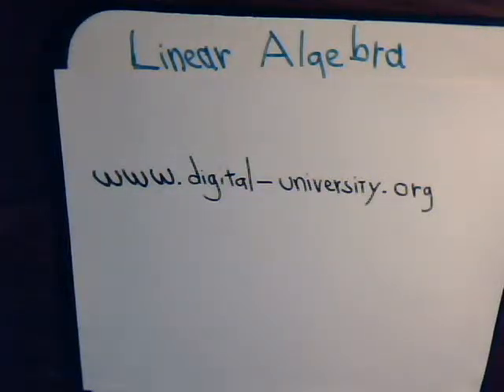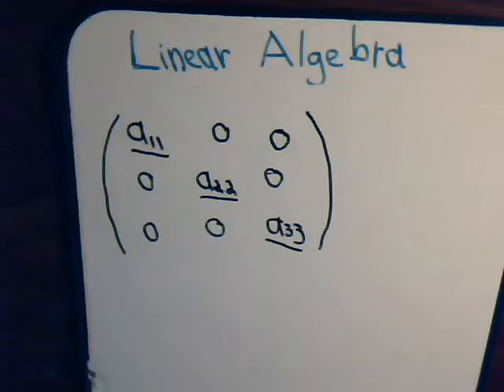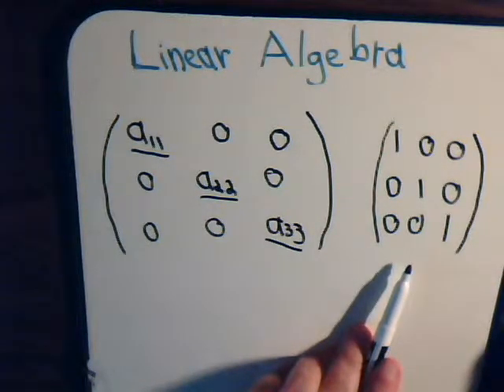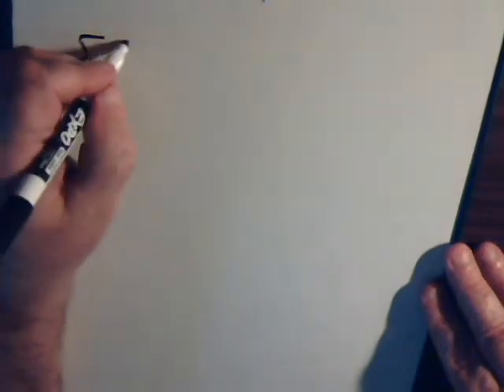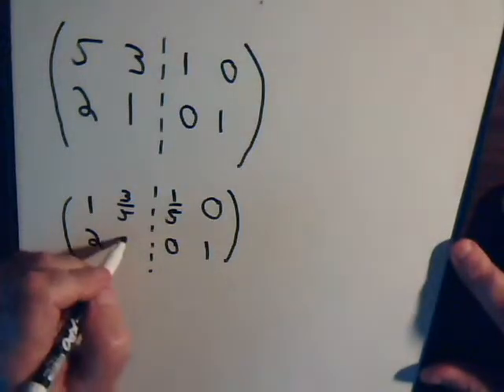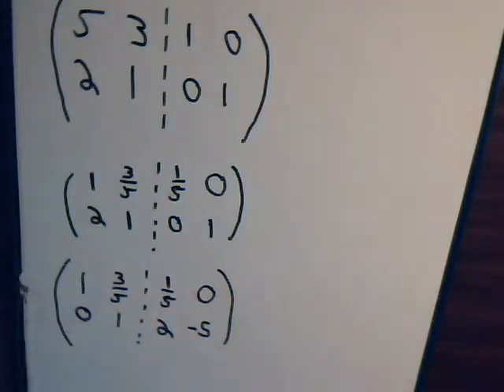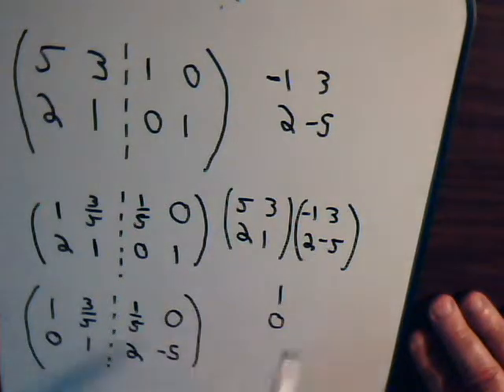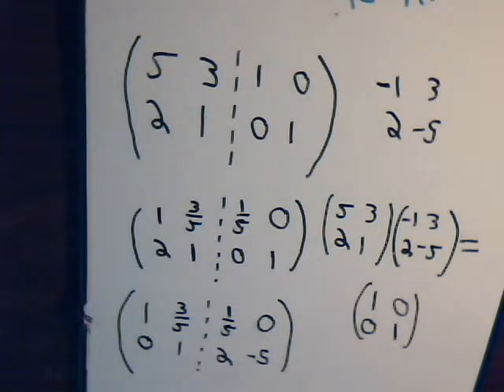Linear Algebra Video #11: Nonsingular Matrix - Finding The Inverse Part 2